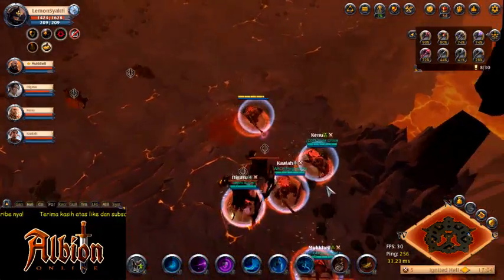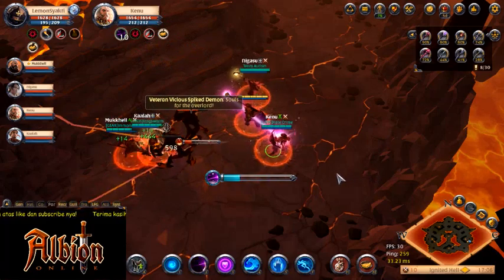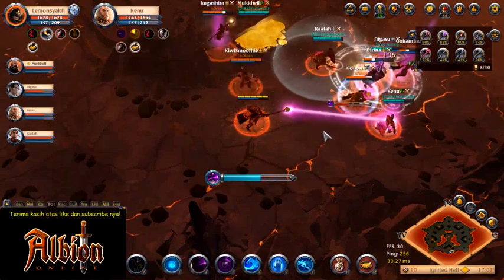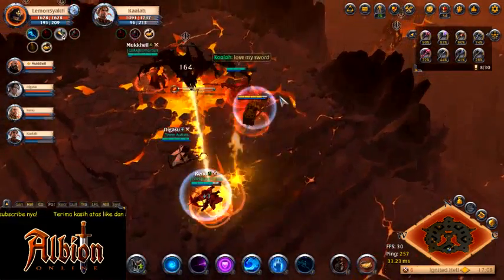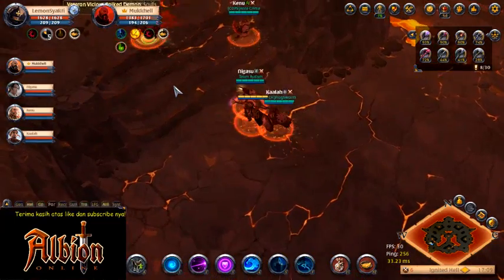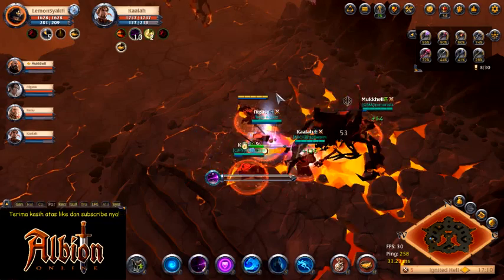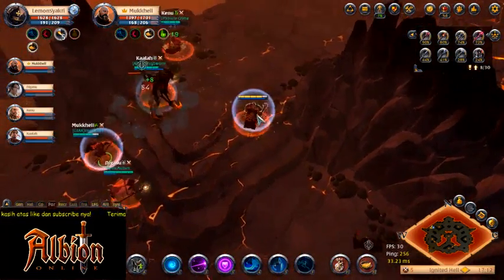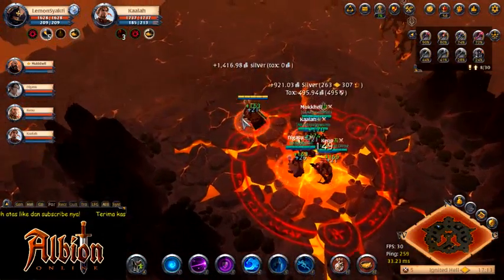Albion Online: Yellow HG, Great Arcane Staff POV #1 2017 09 28 00 04 41